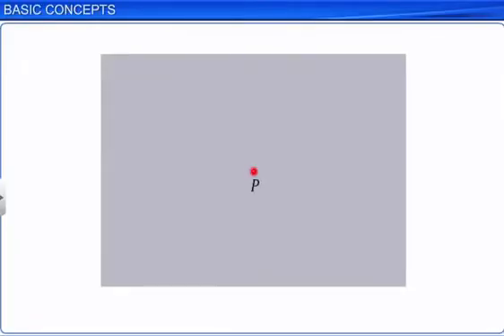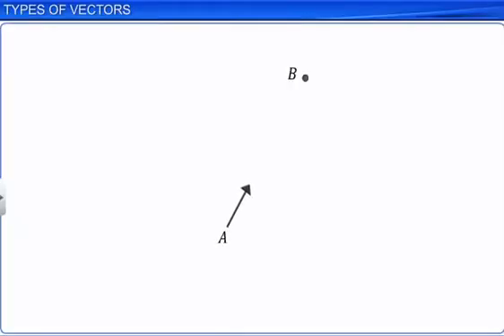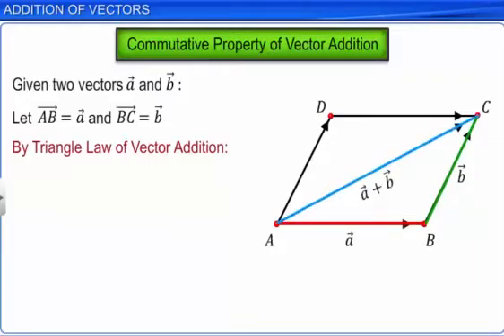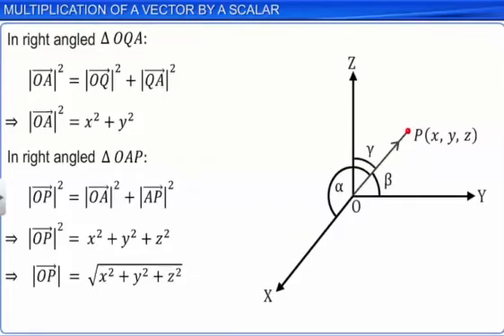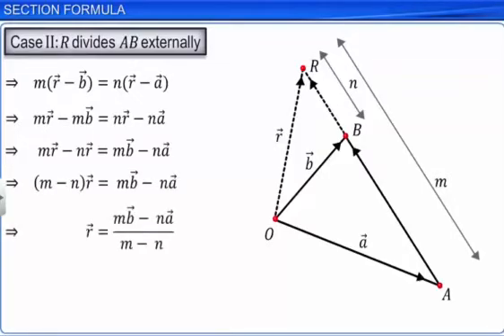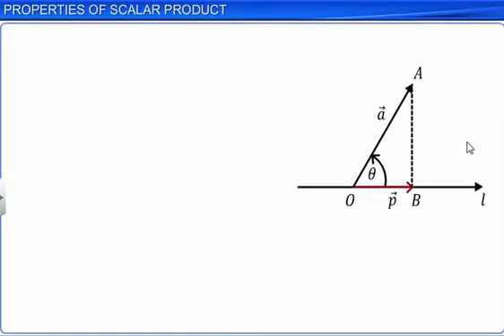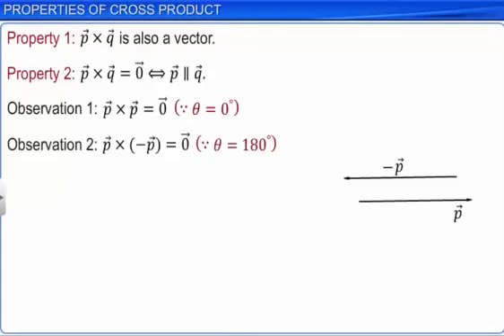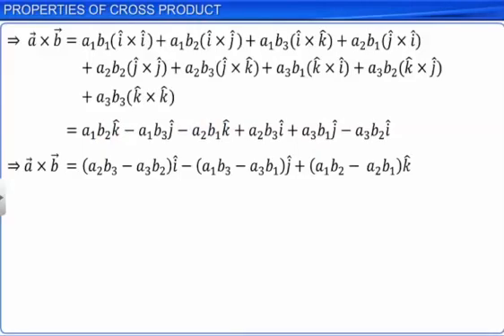CLASS 12 , MATHS , Vector Algebra